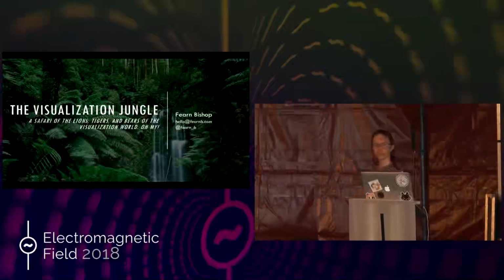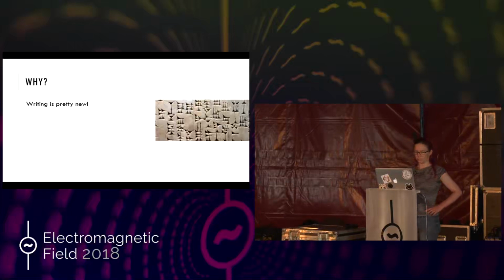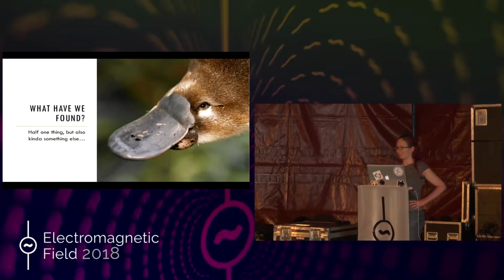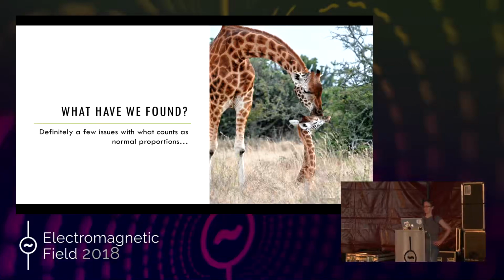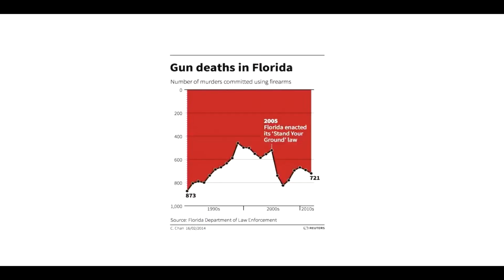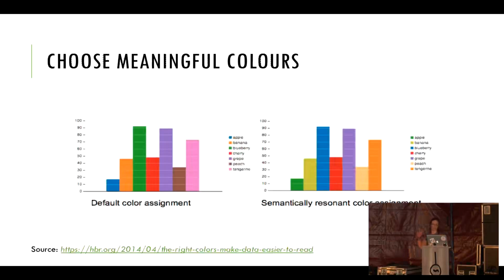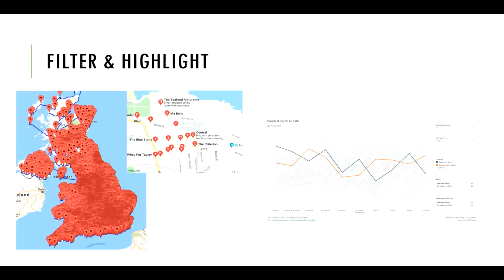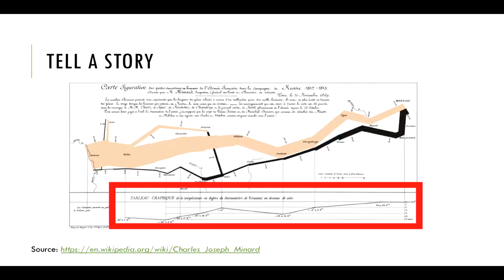Fearn Bishop A Tour Through The Visualization Jungle